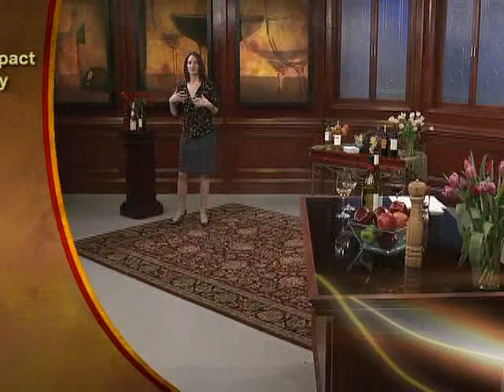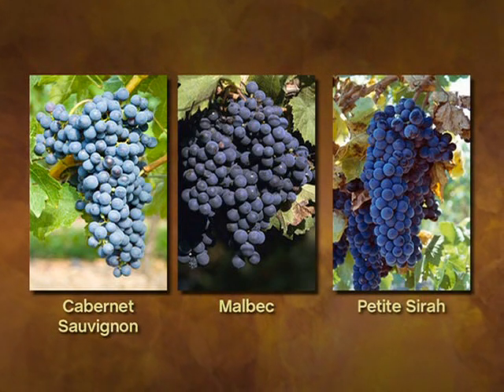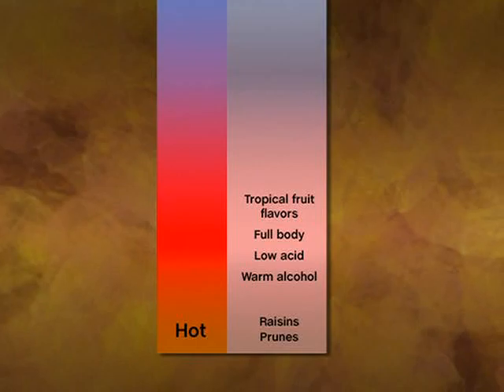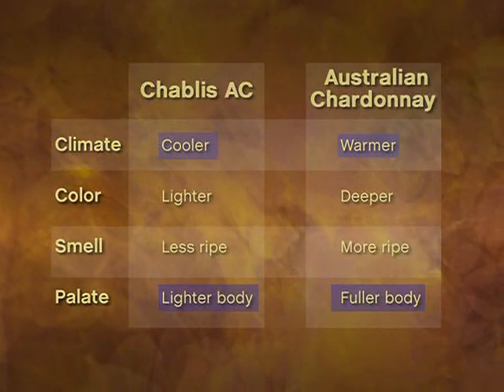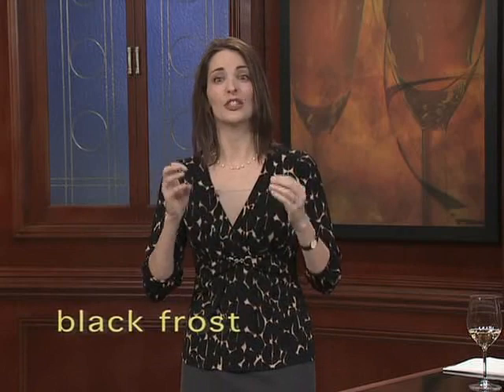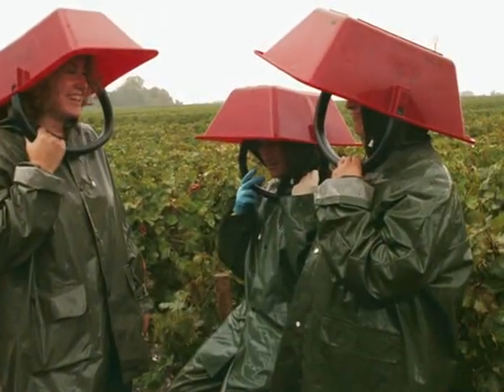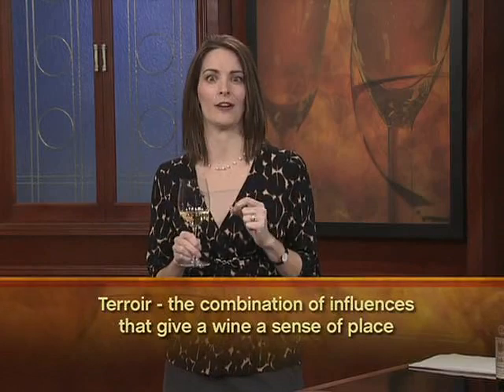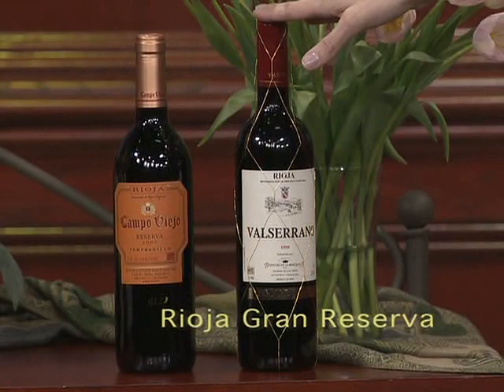The Everyday Guide To Wine 2010 - Winemaking From Vineyard to Harvest ep.2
The sensation of drinking a good or bad wine relies on what happens to its source grape in the vineyard. This lecture takes you through the first half of the wine-making process and reveals how climate, altitude, weather patterns, and other factors play a critical role in shaping a wine's flavor and quality.